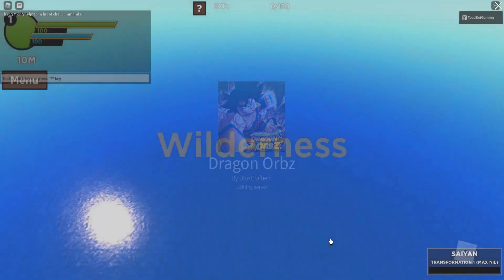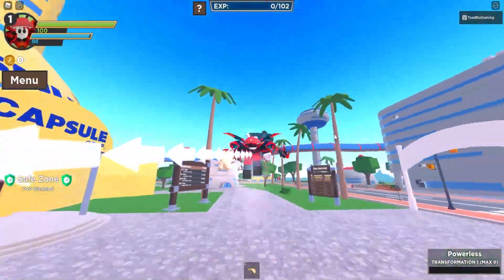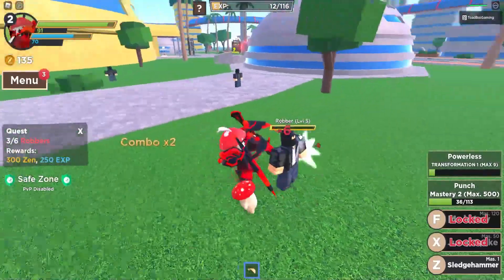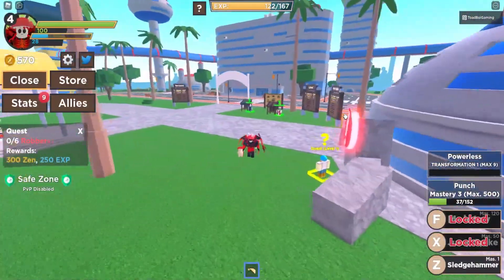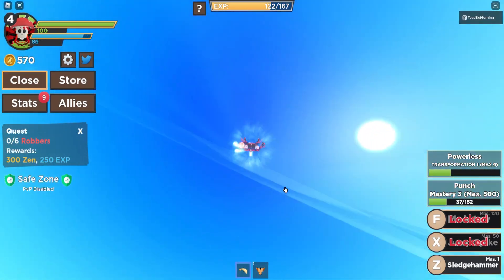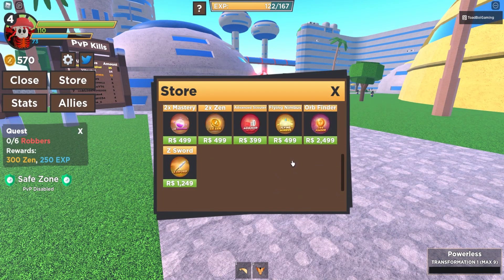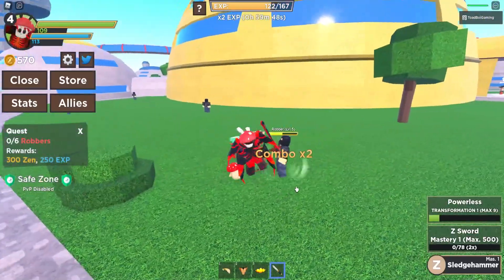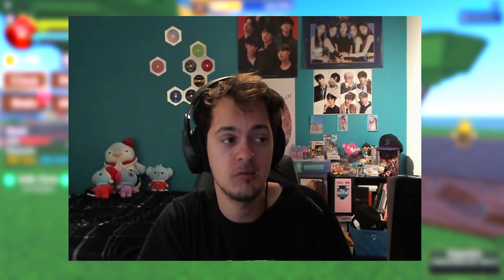Dragon Orbz 🔮 BLOX FRUITS BUT MAKE IT DRAGON BALL Z* NEW (Roblox)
Should I keep playing this game?